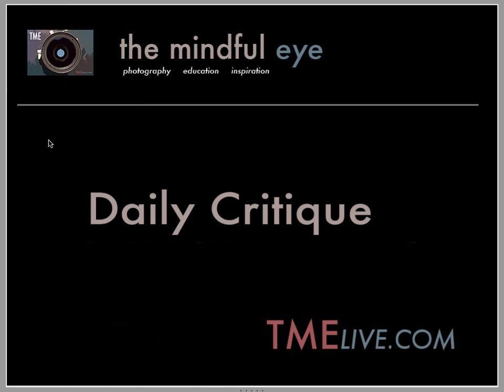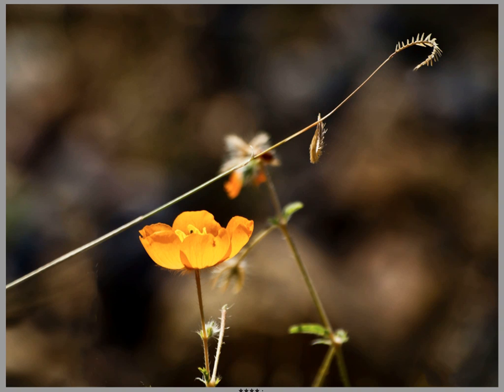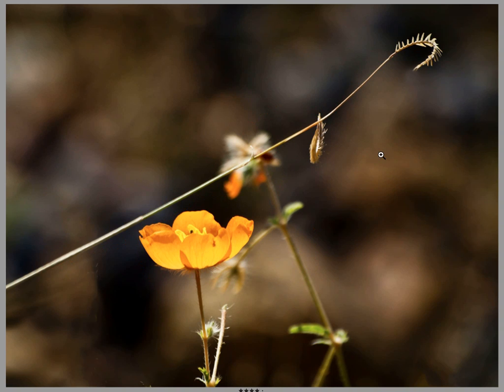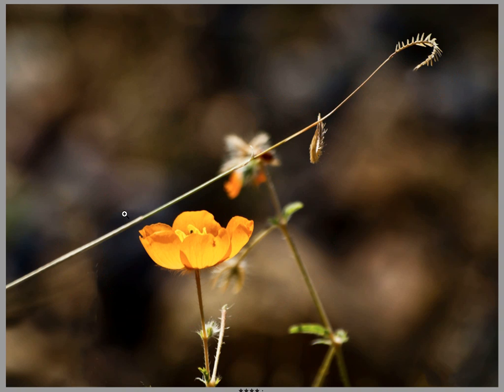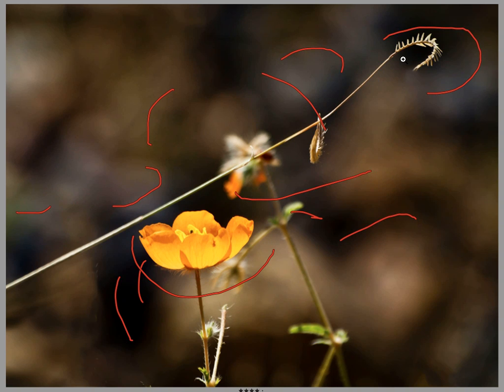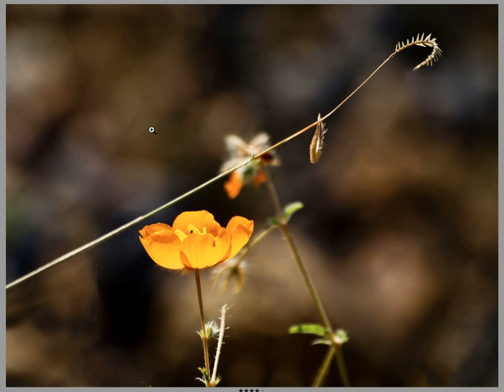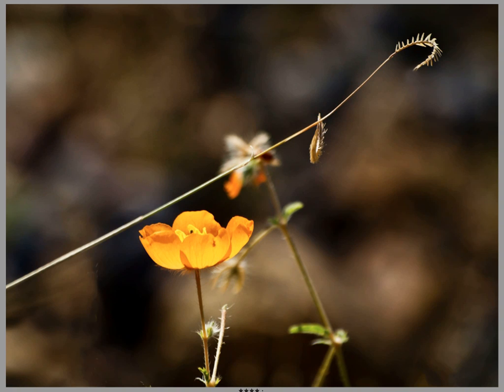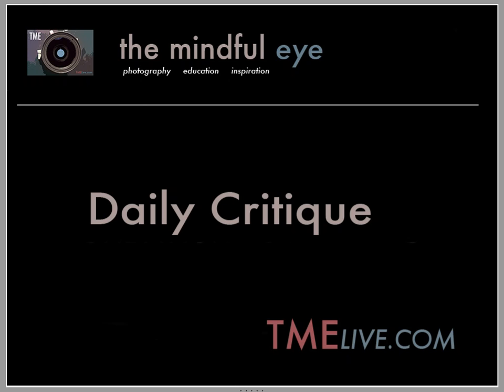Photography Critique - Flower Portrait - Big Bend National Park (TMELIVE.com)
In today's Daily Critique Craig looks at a beautiful portrait of desert plants and discusses the following:

- shooting macro handheld

- the power of very long focal lengths to abstract and bring subjects together in one fram that are physically very far apart

- combining the ideas of visual harmony and visual tension to create photographs that are more compelling and more personal to the vision of the photographer

- color theory and repetition

- Metadata -- Olympus E- 620, EFL of 527mm, ISO 200, f7.1@ 1/320th